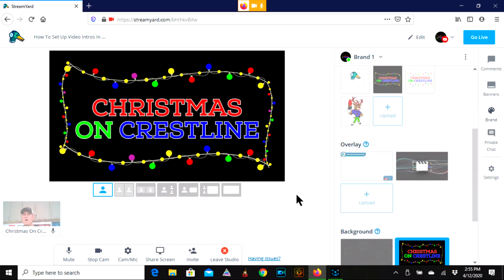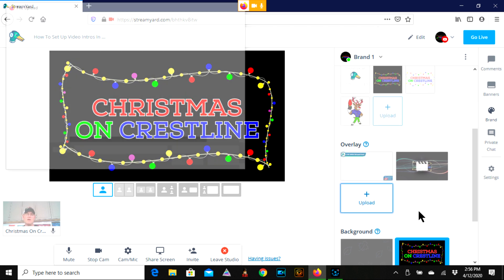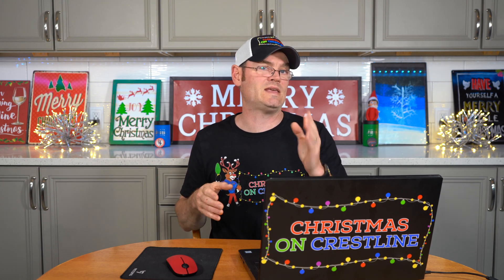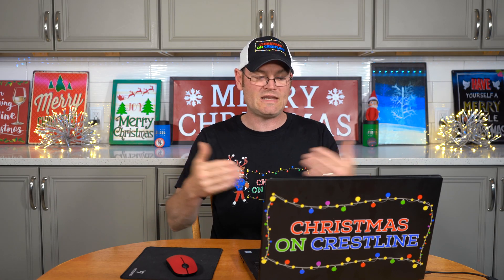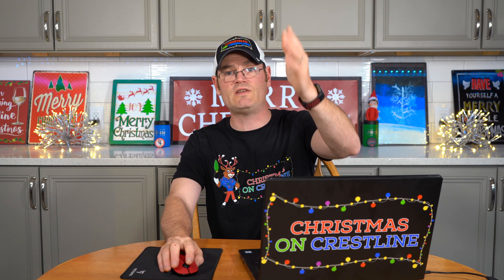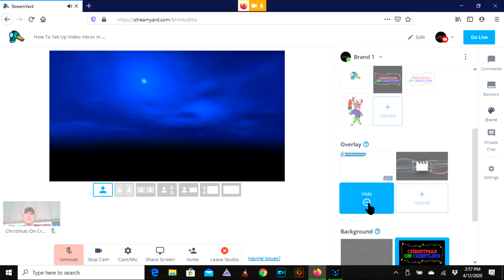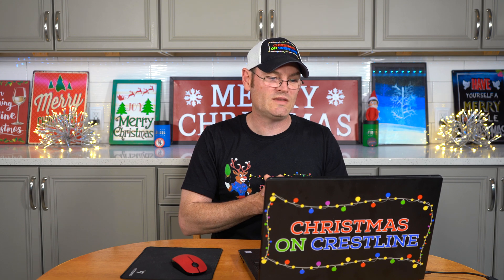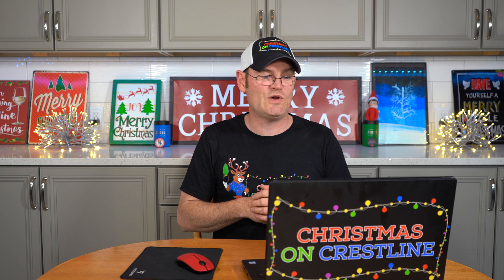How To Add Intro/Outro Videos Into Streamyard Live Streams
Here Is The Extremely Easy Way To Add INTRO and OUTRO Videos To Your Live Stream Videos On Streamyard.  StreamYard Works With Facebook, YouTube, LinkedIn, Periscope, Twitch, and Custom RTMP Outputs.

This is the live video platform that I use on my Christmas on Crestline channel. Streamyard allows you to stream to multiple platforms simultaneously. Streamyard is one of the easiest ways to create professional live streams.  You can conduct meetings, video chat with friends and family, have virtual social gatherings, etc.

At first, I was confused on how to add my channel's intro video.  I was unable to locate any YouTube tutorials on how to add it so I figured I'd help everyone out and film a short How-To.  I hope this helps you out!!!

Here is the link to the fine folks over at Streamyard

720P Quality Improvements: As of this morning (8/3/20), they have greatly improved the picture quality of 720P broadcasts on all plans (Free, Basic, Pro). Your camera, screen share, and video overlays will all look better.

1080P (Full HD) Option: Professional users can now broadcast in 1080p! They think the 720P improvements will be plenty for most users, but if you would like a trial of 1080p, go to this To set your broadcast to 1080, enter the studio, click the settings wheel on right side of the page, and set the stream to 1080.

More Destinations: Basic users can now multistream to an additional destination (3 total), and Professional users can multistream to 8 destinations.

More Participants: Basic and Professional users can now have up to 10 guests on screen (up from 6)

Recordings Saved Longer: Basic and Professional users will now have access to their recordings for 15 days

If you are a fan of Christmas light shows you can help support us on Patreon This will get you early access to videos, access to videos that we do not publish on YouTube, and you will receive Christmas on Crestline merchandise!!!

Our LIMITED EDITION Challenge Coins/Poker Chips can be purchased for $10, t-shirts for $20, Metal Koozie can cooler for $25, and trucker hats for $29 by contacting us at .

Are you bilingual? If you'd like to help out the show and add subtitles to this video in a language other than English?